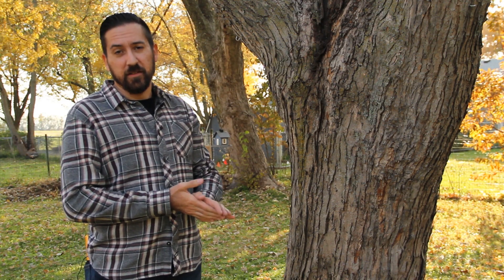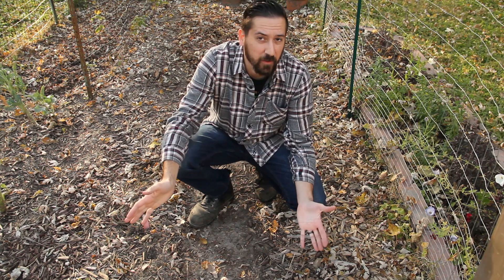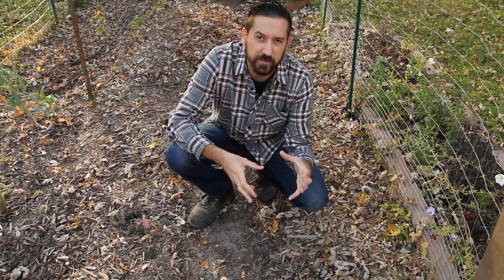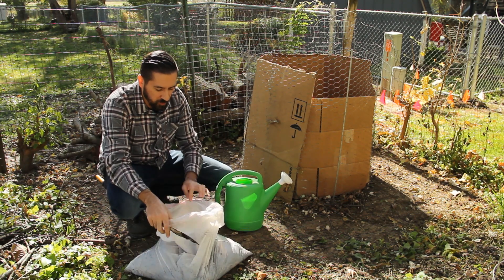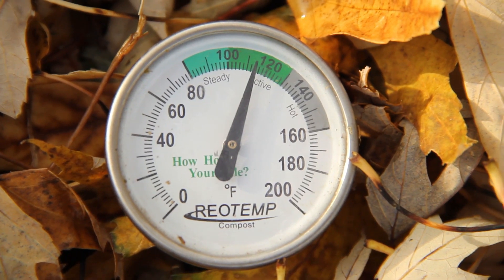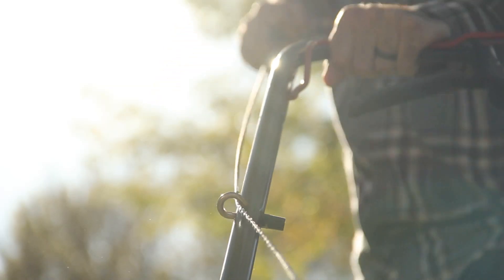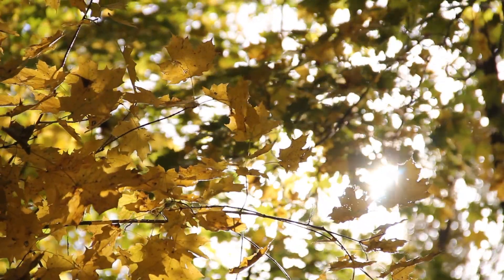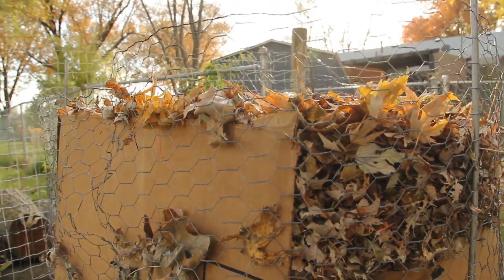The Benefits of Making Leaf Compost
You say "fall leaves," I hear "free worm food." We're making a cheap collection bin to transform our autumn lawn dressings into a nutrient-packed compost for the next growing season. We'll also be using some to spread over the empty garden beds to protect soil-dwelling organisms over the winter.

1:19 Benefits to soil
3:25 Leaf bin
6:16 Leaf collection time lapse/montage
7:22 Conclusion

Music: "C Major Prelude" by Bach; "Morning Stroll" by Josh Kirsch